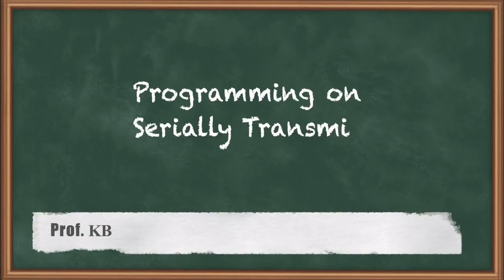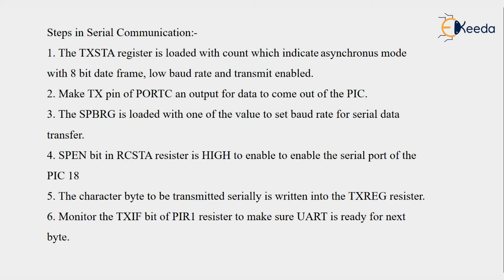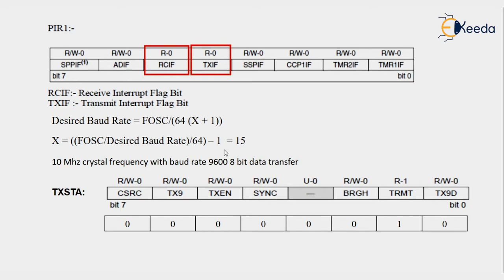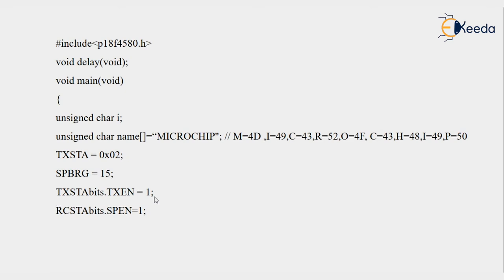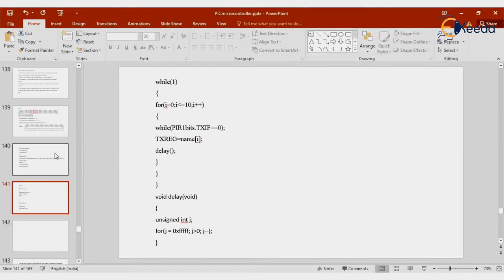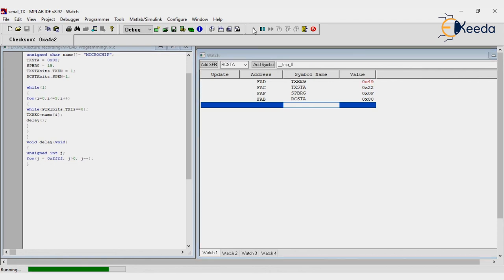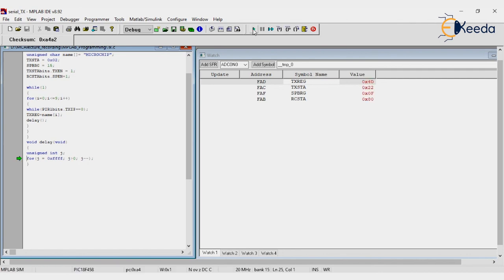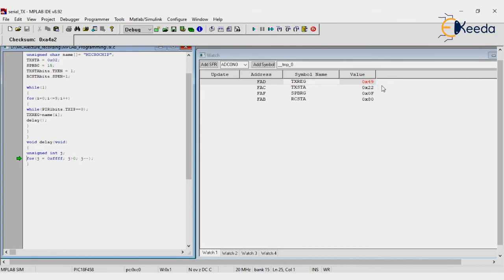Programming on Serially transmit - PIC Programming in C - Microcontroller and Its Application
Video Name - Programming on Serially transmit

Chapter - PIC Programming in C

Happy Learning